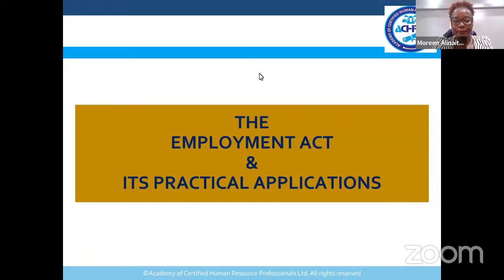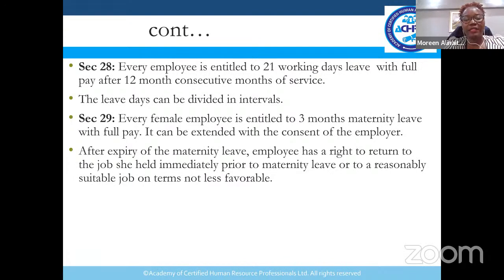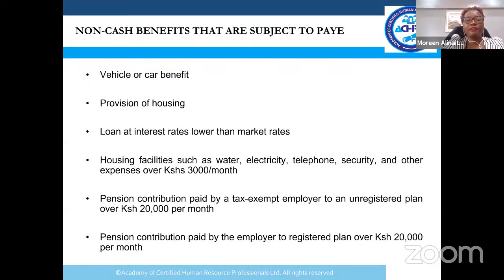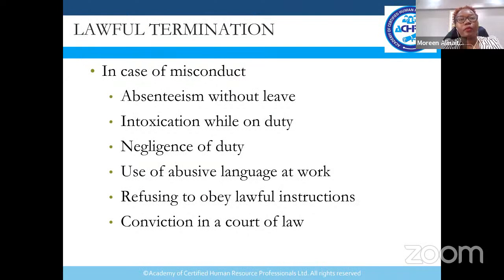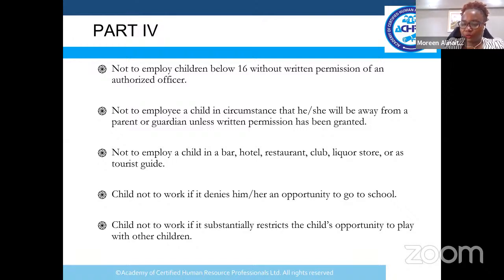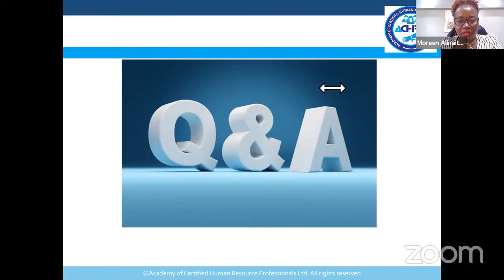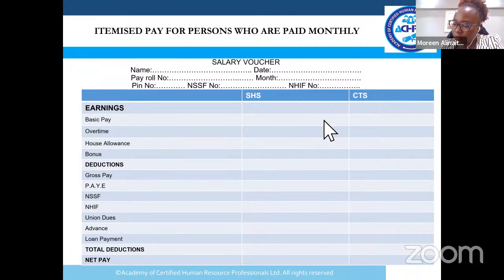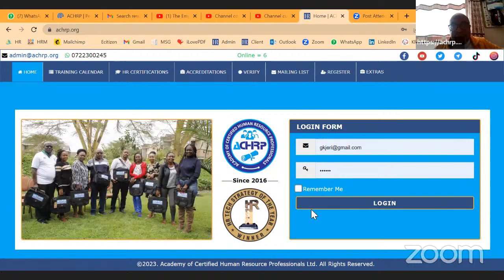The Employment Act & Its Practical Applications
Kenya's Employment Act is the primary legal framework governing the employment relationship between employers and employees in the country. It provides for the rights and obligations of both parties, as well as sets out the minimum standards that employers must adhere to when it comes to employment practices.

The practical application of the Employment Act is significant, as it covers a broad range of issues related to employment, such as contracts of employment, working hours, wages, sick leave, maternity leave, termination of employment, and many others. It ensures that fair labor practices and standards are established and maintained in the workplace, promoting a conducive working environment that fosters productivity and job security for both the employees and employers.

One of the key provisions under the Employment Act is the requirement for employers to provide their employees with a contract of employment that clearly outlines the terms and conditions of their engagement. The contract must be in writing and signed by both parties, and a copy of it must be retained by the employer.

The Act also guarantees employees the right to fair wages, working hours, and leave entitlements. Employers are not permitted to discriminate on the basis of sex, race, religion, or disability, and are required to provide equal opportunities for all.

In conclusion, the Employment Act is a crucial piece of legislation that plays an essential role in regulating the employment relationship in Kenya. It promotes fair labor practices and standards, providing a level playing field for both employers and employees. Its practical application ensures job security and productivity, making it an important tool in Kenya's labor market.